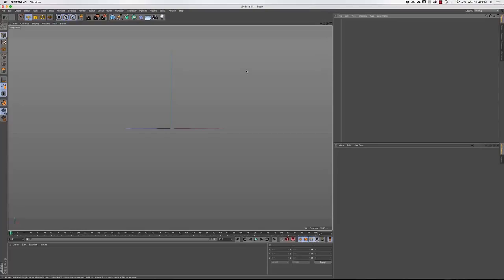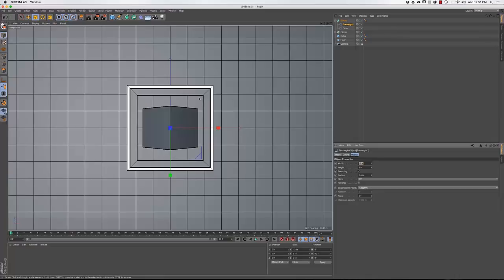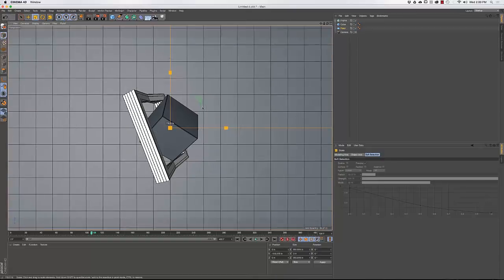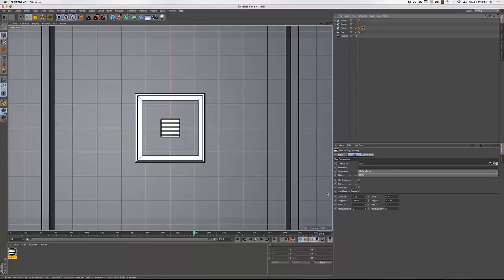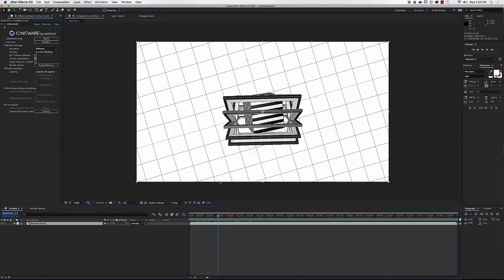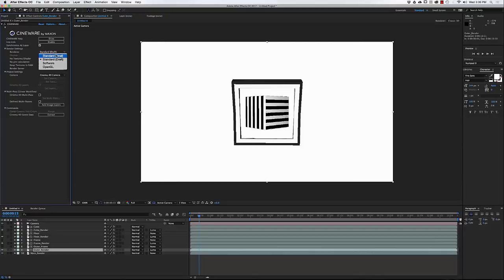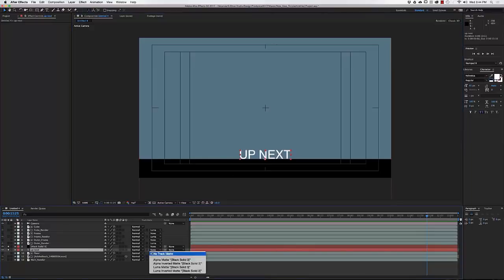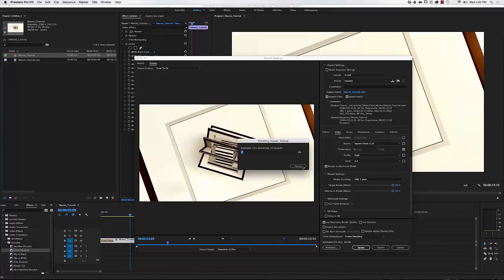Tutorial: Cineware for After Effects | Maxon Cinema 4D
In this tutorial Jesse Vartanian

focuses on the 2D designer / animator / compositor in After Effects. He explains the workflow between Cinema 4D  and After Effects.